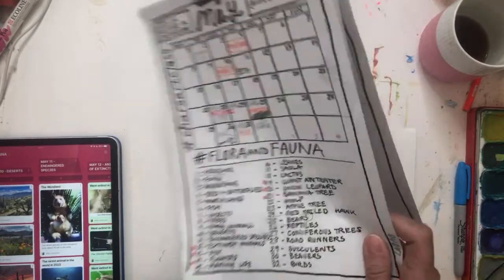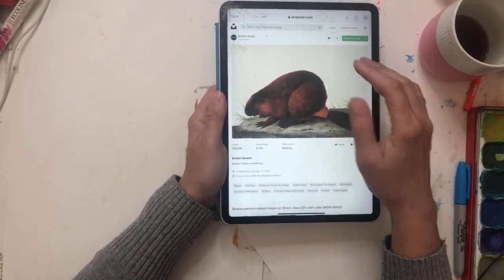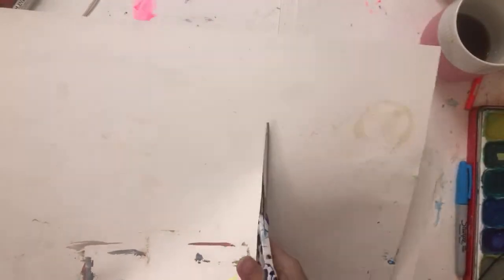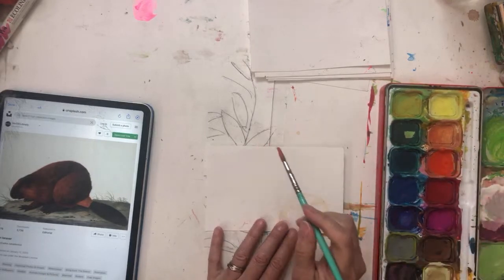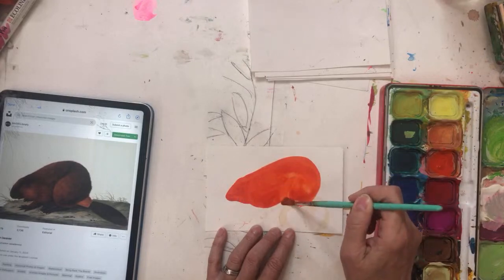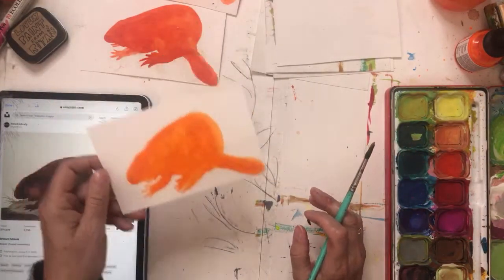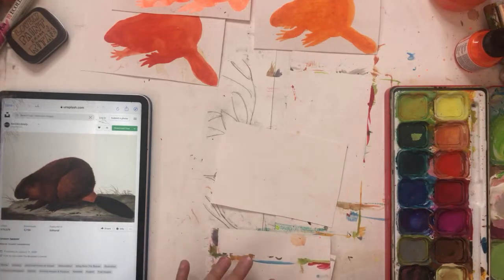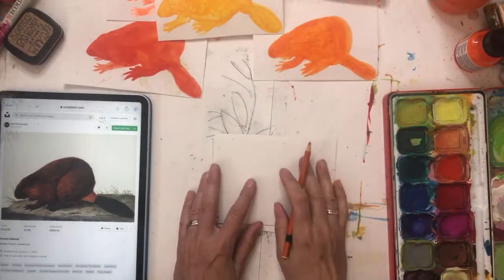May 30 - Beaver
I used all the oranges in my Art Studio.